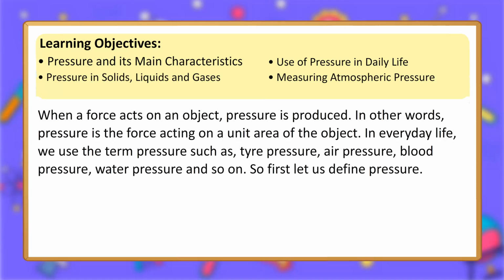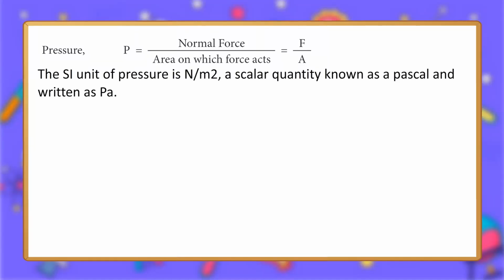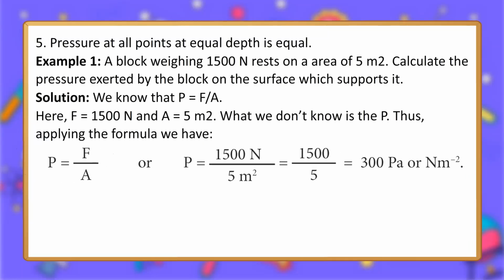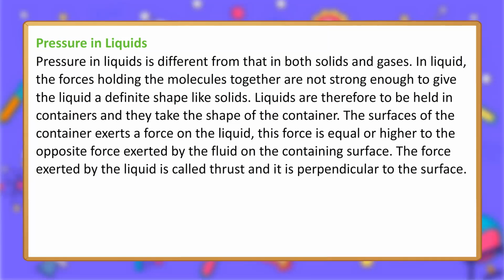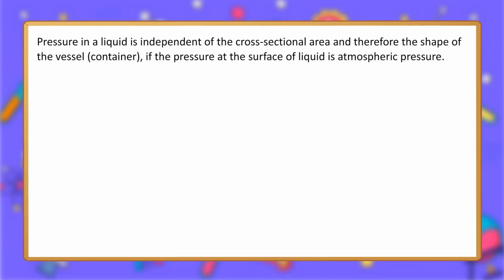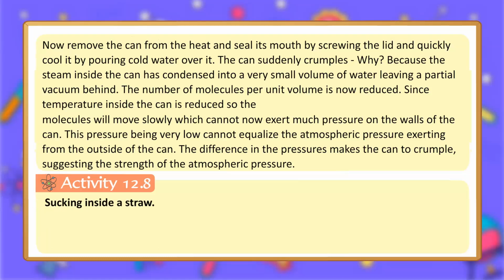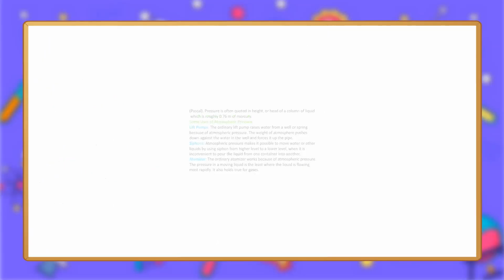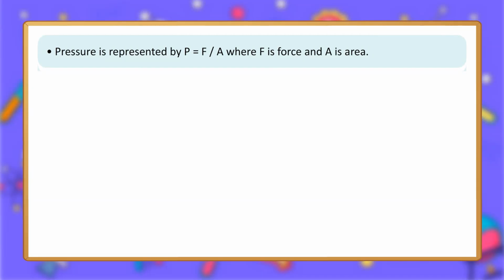Pressure II Science_Book- 8_N II ⁨@DigitalIndia220⁩